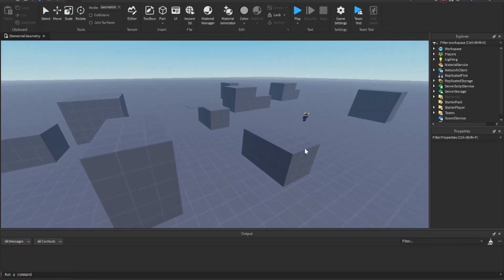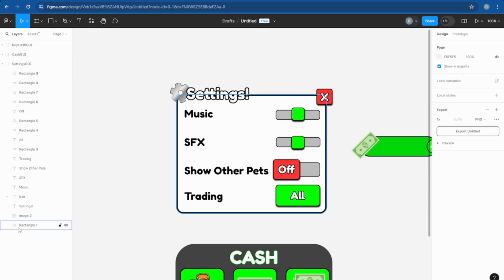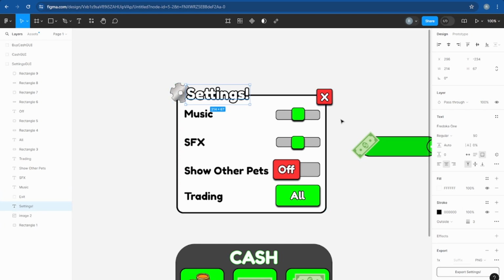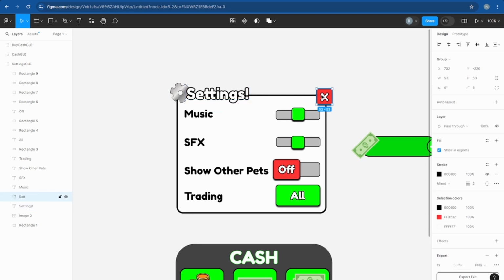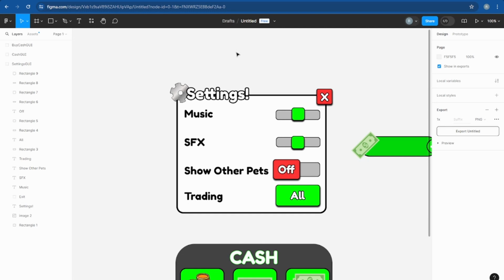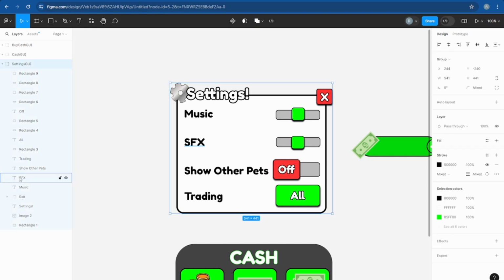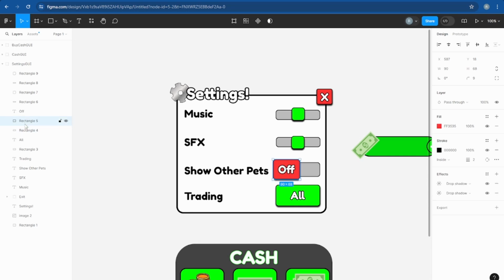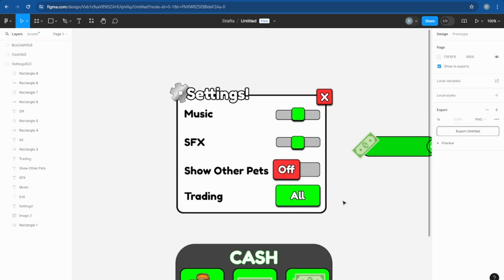How to make UI from Pet Simulator 99!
In this video I will be teaching everyone how to make UI from the game Pet Simulator 99 in Figma.